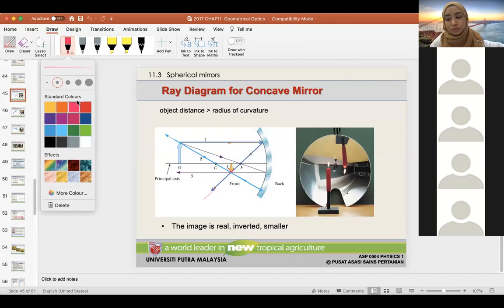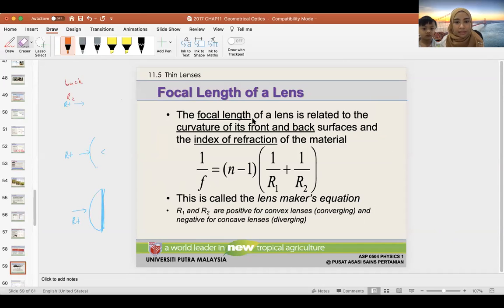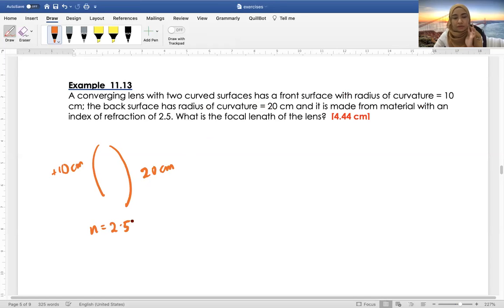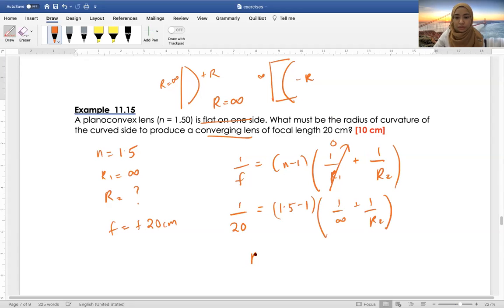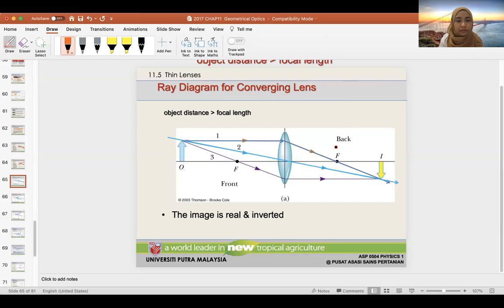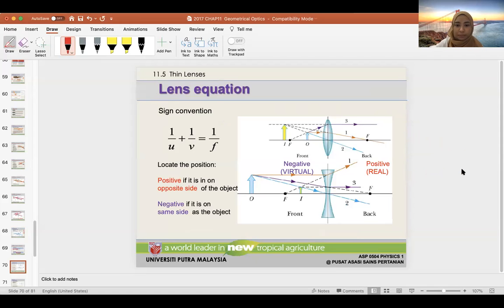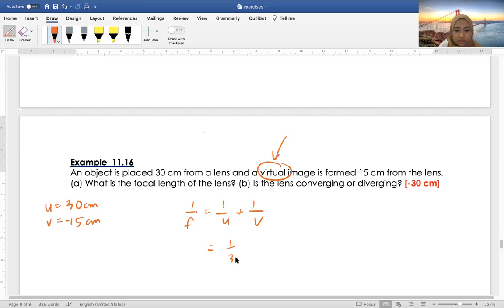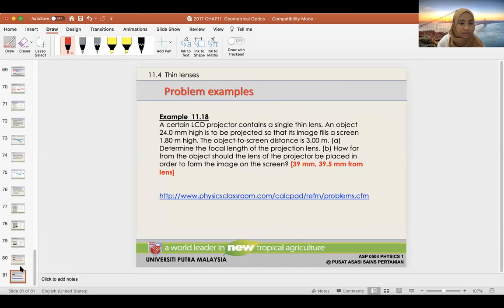Chapter 11: Part 3 (K20)